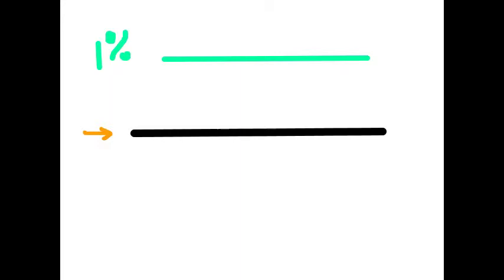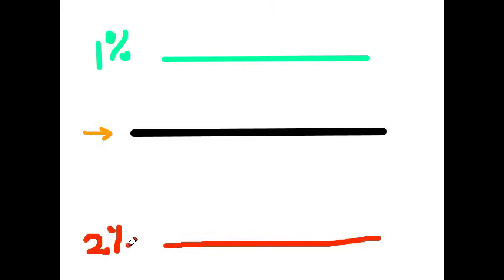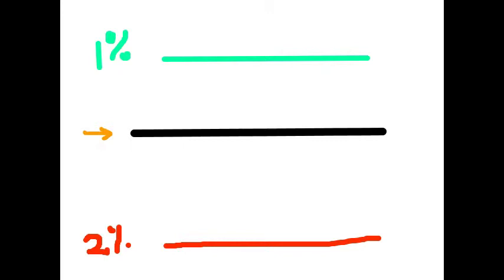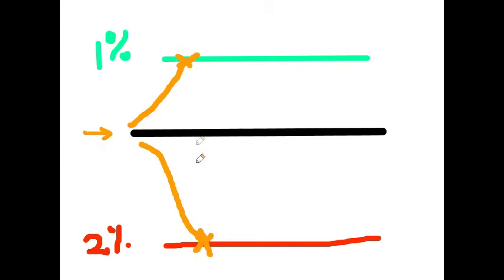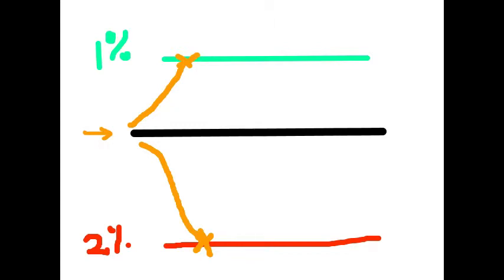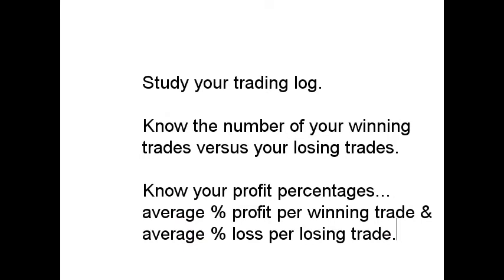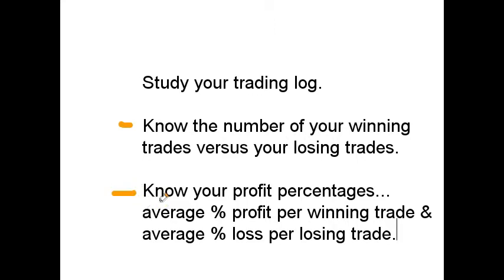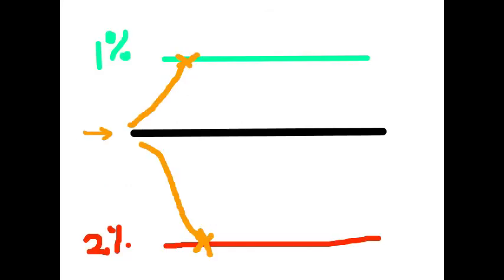Day Trading Statistics. Your day trading strategy must include the facts about wins versus losses.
Day Trading Statistics. Topics: "day trading strategies", trading stop losses, and your trading log.  This day trading video includes information on learning how to day trade, using simple statistics in your day trading strategies, and creating a winning edge by knowing the percentage of wins vs. losses in trading stocks.